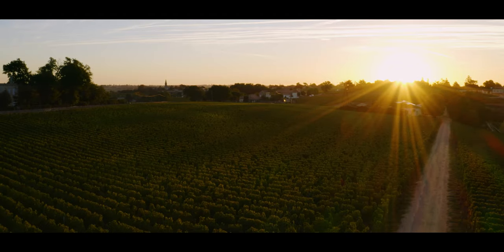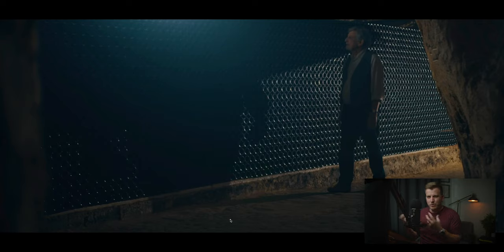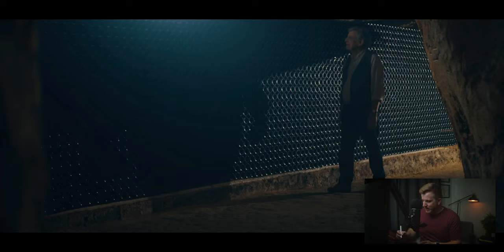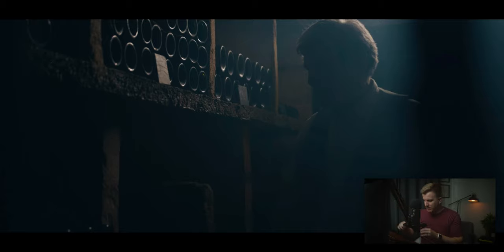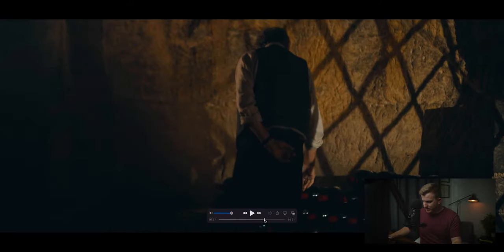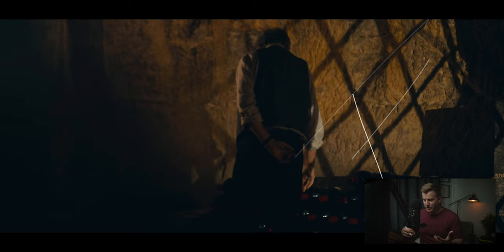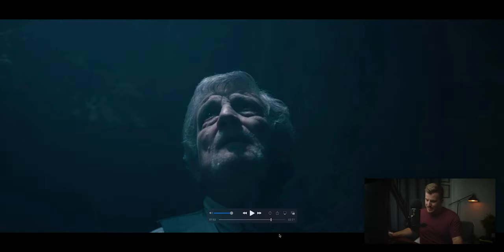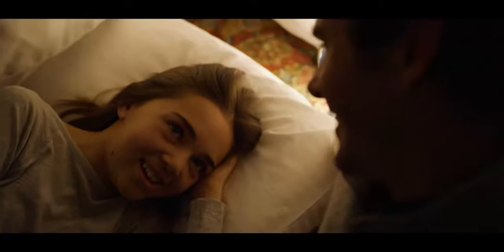Using Lighting To Shape Shadows | Cinematography Breakdown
In this video, I break down how I lit a very dark environment to produce highly artistic, quality image while still retaining the natural darkness of the scene.

MY GEAR:
Key light
Large diffusion
Practical lights
Pocket lights